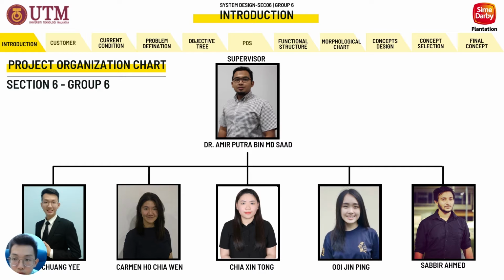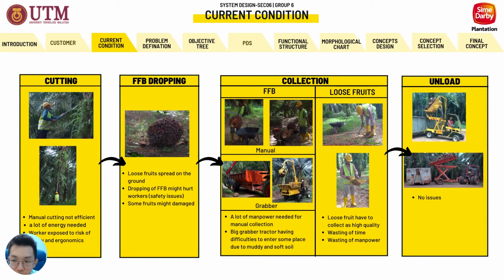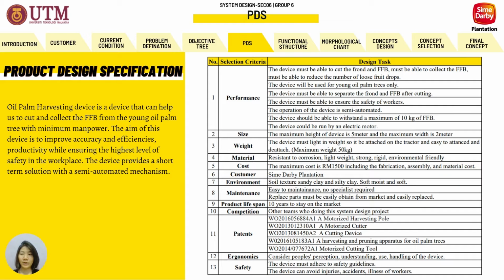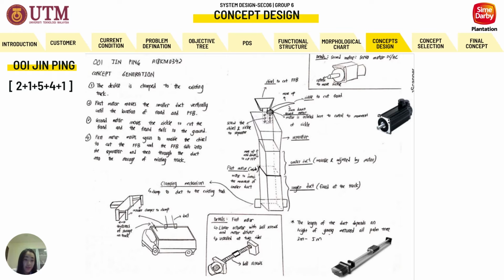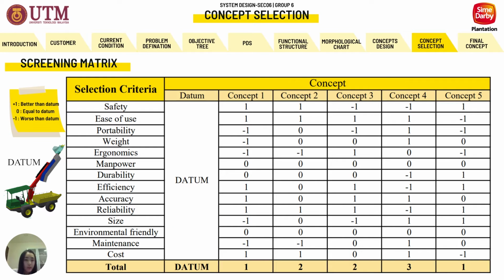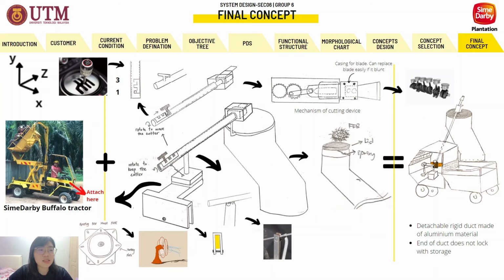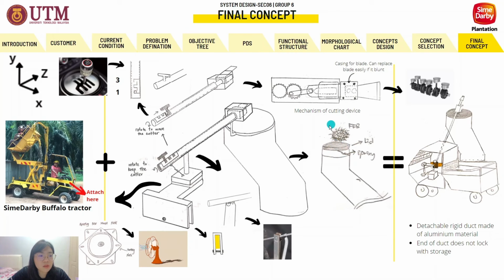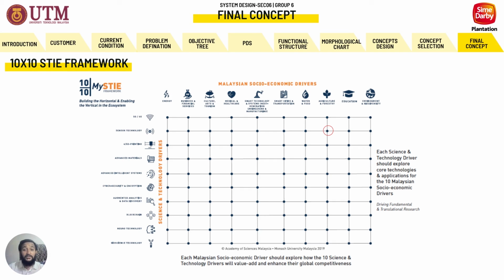SEMM 4533-06 System Design Video Presentation - Group 06 [GP06 Harvester]